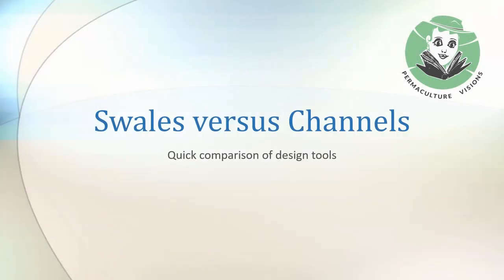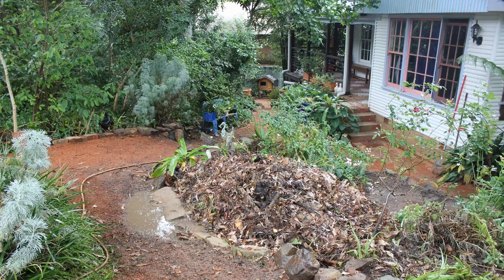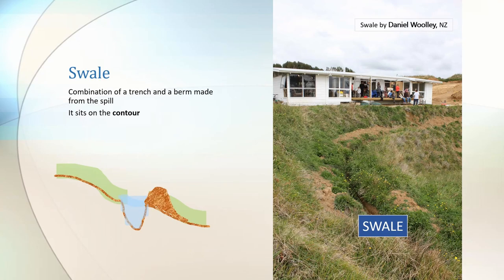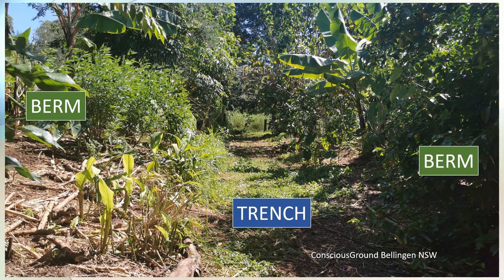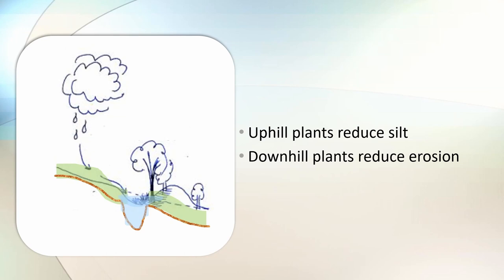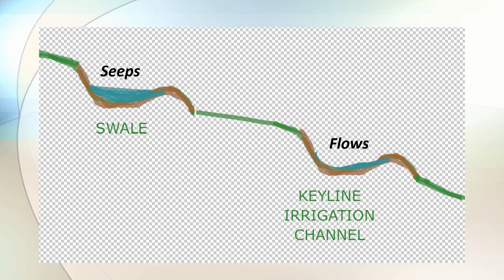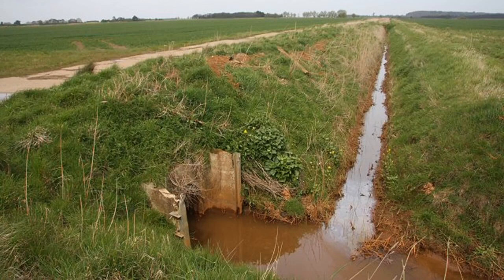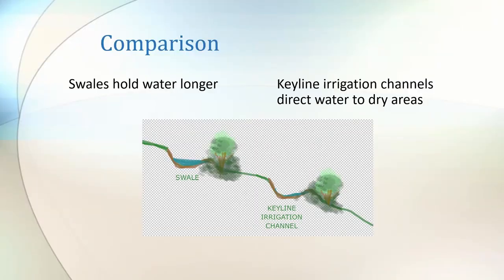Swales vs Channels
What is a swale? The combination of a trench and berm. Why do we make swales? To slow the water down, reduce erosion and improve productivity of poor soils. What are the three valuable components of a swale? the trench (which can also be a path), the berm and plants. And what can possibly be better than a swale? A Keyline irrigation channel can be more useful on sites that have dry ridges. Keyline irrigation channels are more like ditches than trenches. They slowly move the water from moist valleys out to dry ridges.